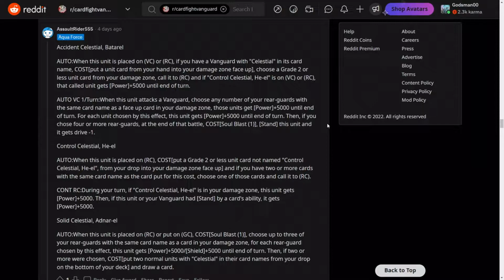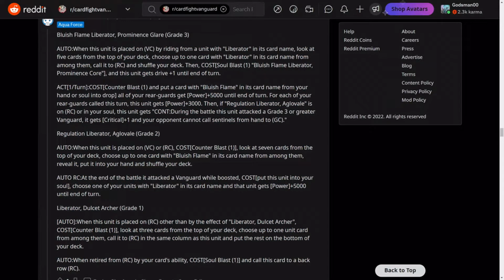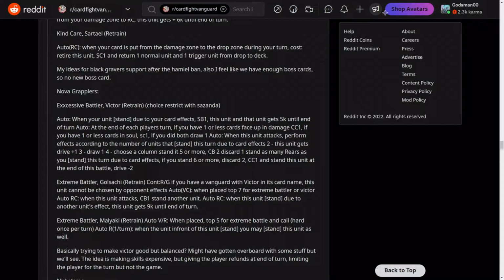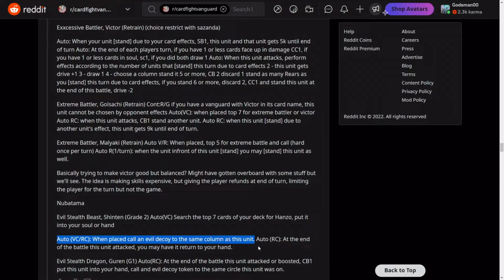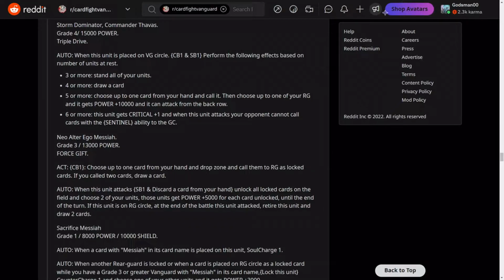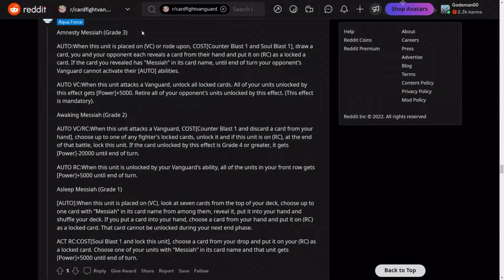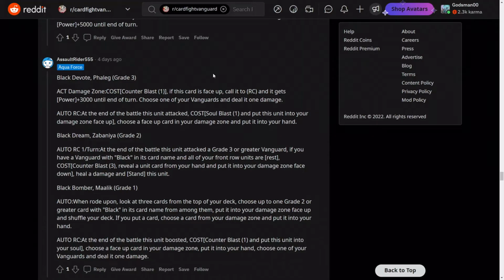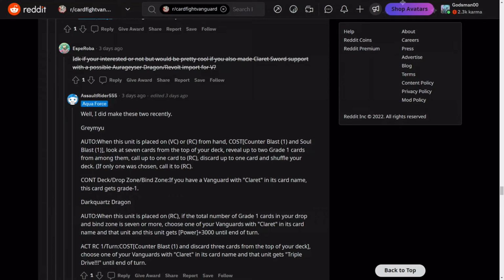CUSTOM CARD REVIEW! | THINGS GET A LITTLE... EXCESSIVE | CARDFIGHT!! VANGUARD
Welcome to my custom card review series! In these videos, I'll be reviewing custom cards submitted on reddit and reacting to them. Be warned, not all cards are created equally, but nevertheless I hope you enjoy the video!
If you liked Aqua Force in this video, then you'll LOVE my friend FourthFall's deck profiles!

End Screen Art:
Xephonia